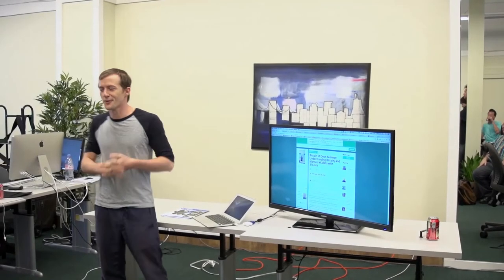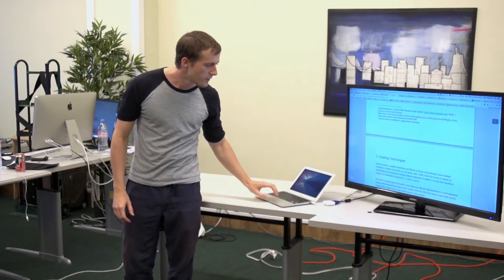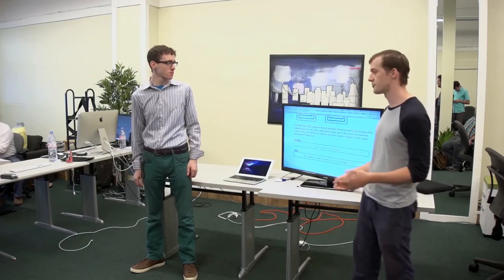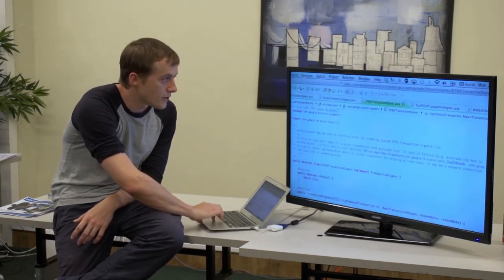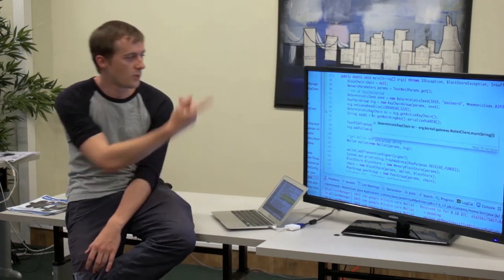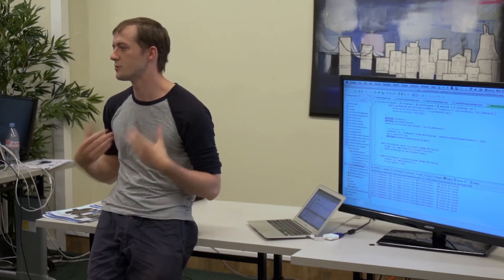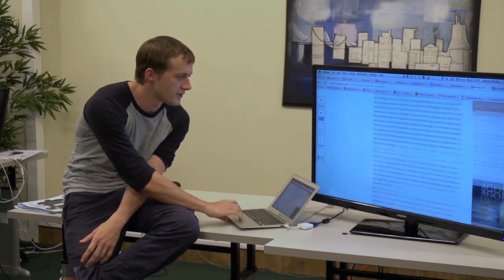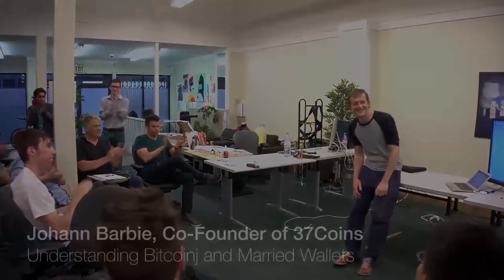Bitcoin SF Devs Seminar: Understanding Bitcoinj and Married Wallets with 37Coins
Johann Barbie, Co-Founder of 37Coins: Married wallets are a new concept 37coins has implemented and contributed to the bitcoinj repository.  Married wallets allow users to seamlessly fuse their wallet's private keys with a Risk-Management system of their choice.